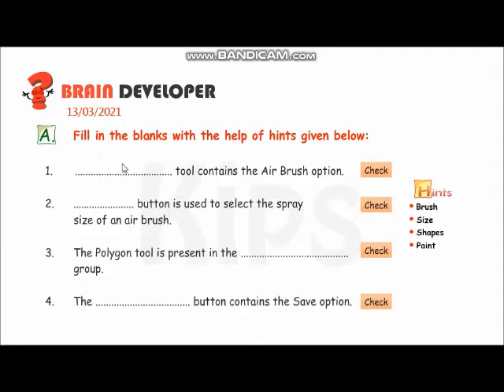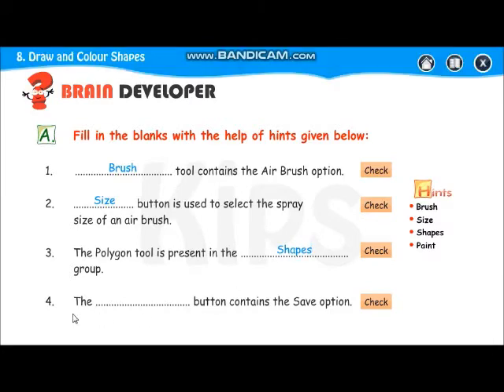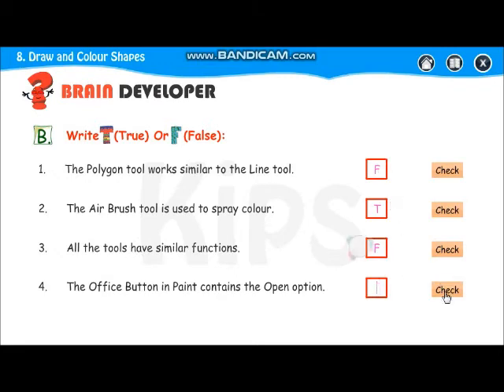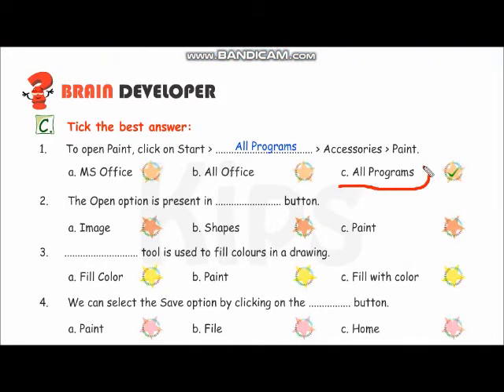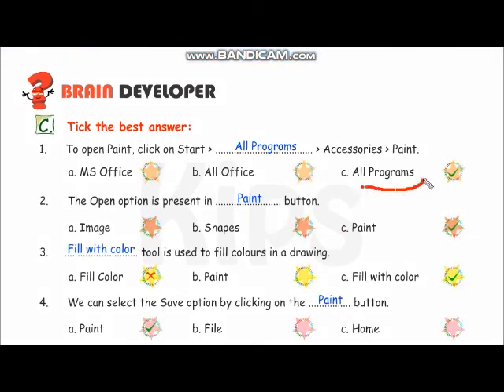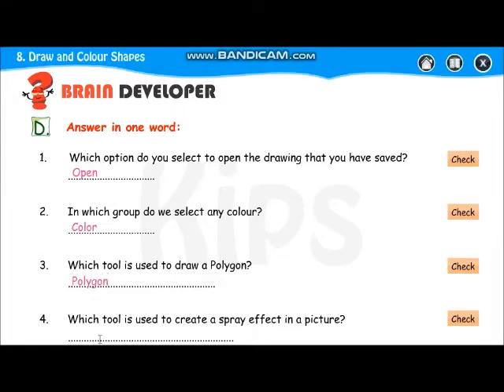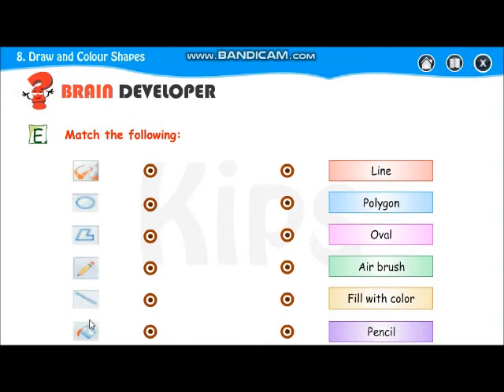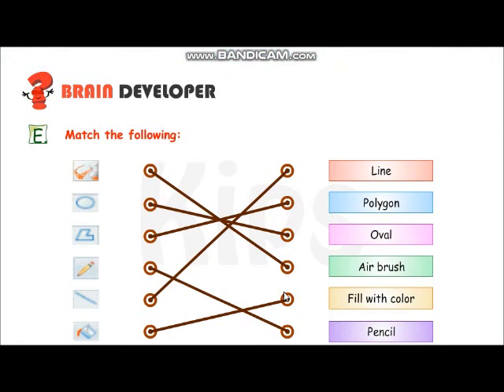Std II Lesson 8 Drawing shapes Question and Answer